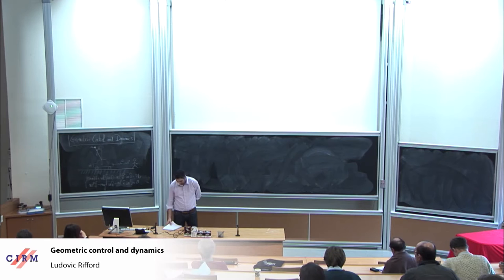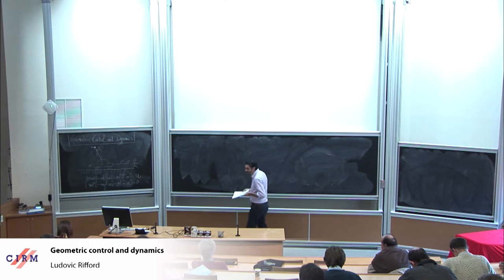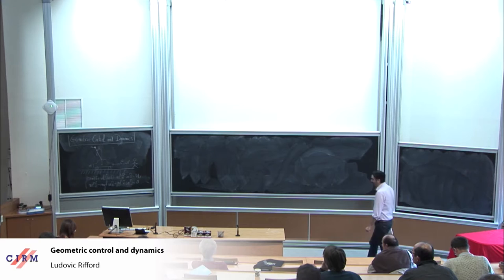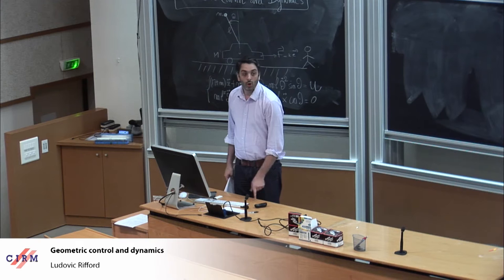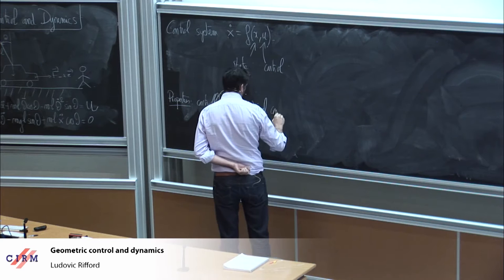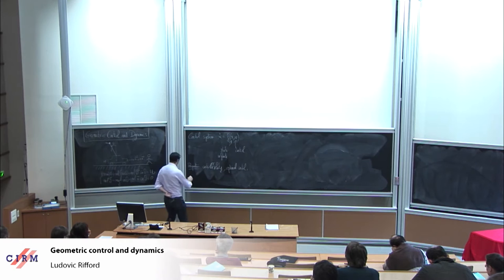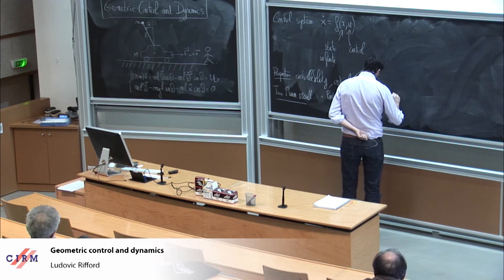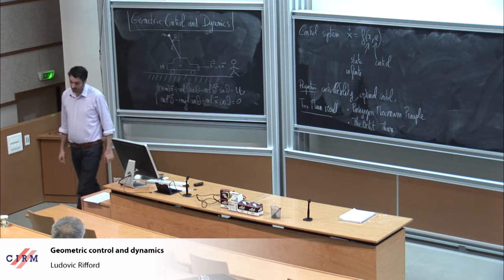Ludovic Rifford : Geometric control and dynamics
Abstract: The geometric control theory is concerned with the study of control systems in finite dimension, that is dynamical systems on which one can act by a control. After a brief introduction to controllability properties of control systems, we will see how basic techniques from control theory can be used to obtain for example generic properties in Hamiltonians dynamics.

Recording during the thematic meeting: "Dynamics of evolution equations" the March 22, 2016 at the Centre International de Rencontres Mathématiques (Marseille, France)